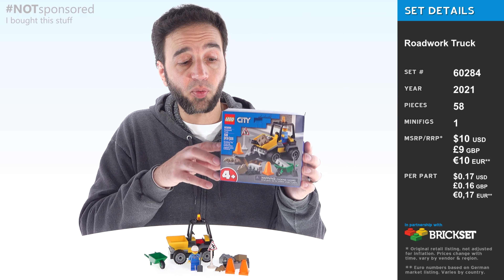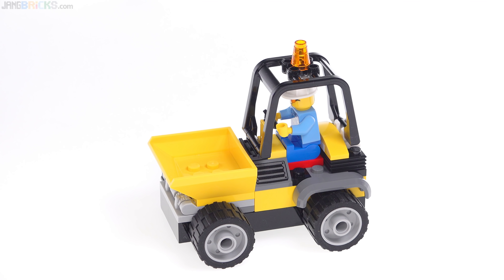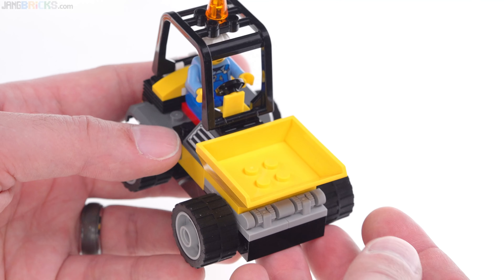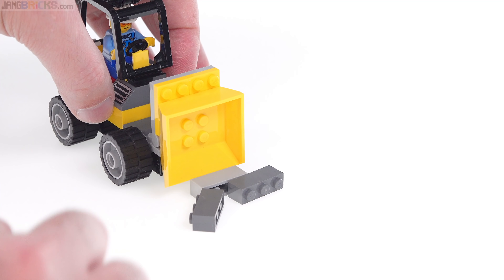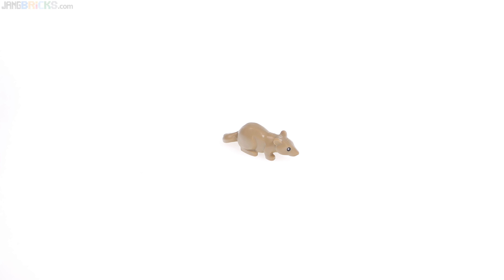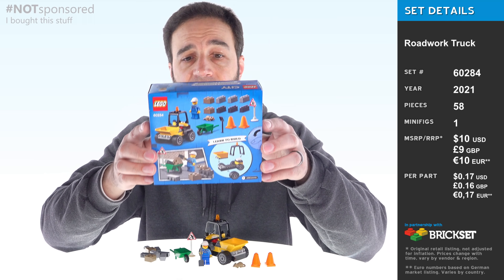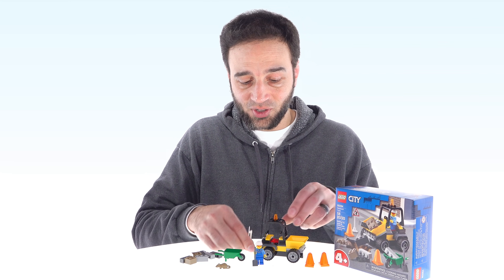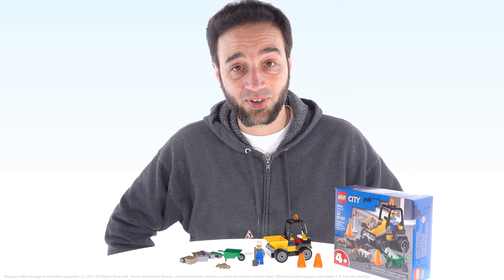LEGO City Roadwork Truck 60284 review! Impulse buy for new Duplo graduates